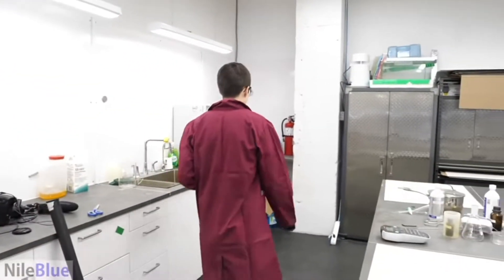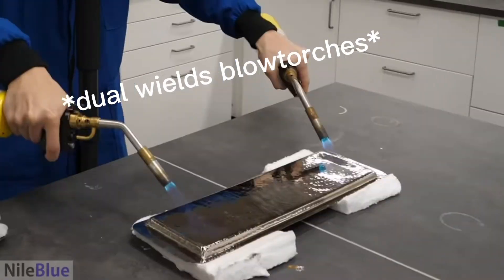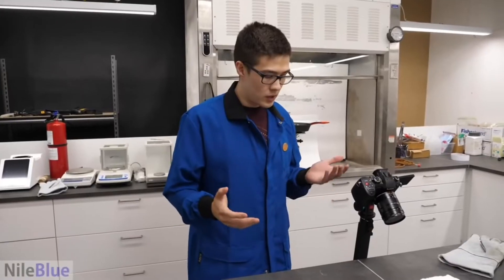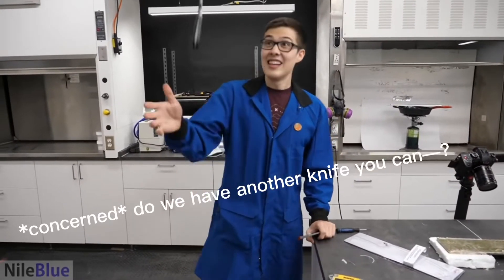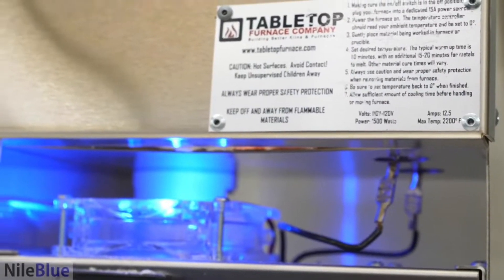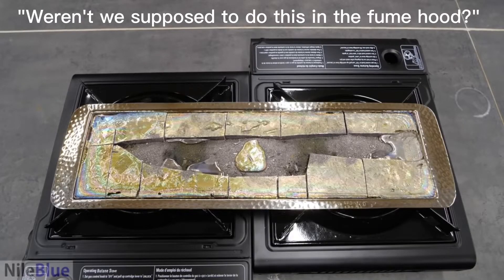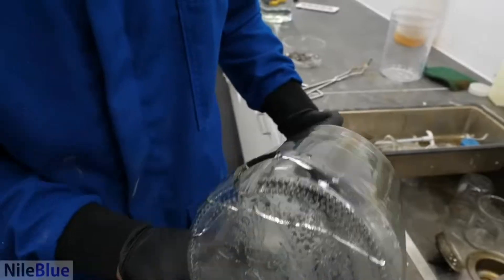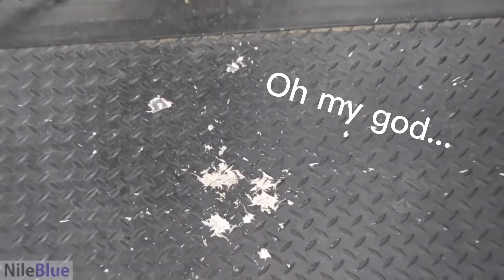NileRed/NileBlue ignoring lab safety: a compilation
Lab safety is important kids